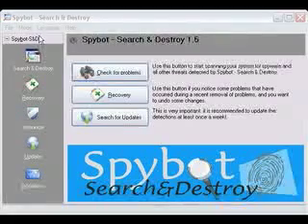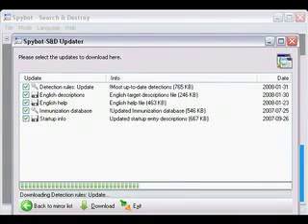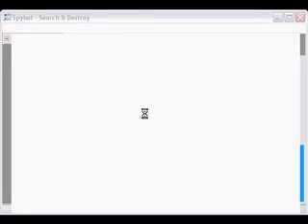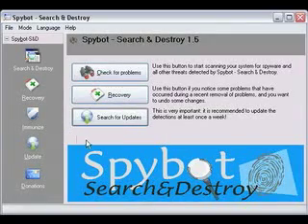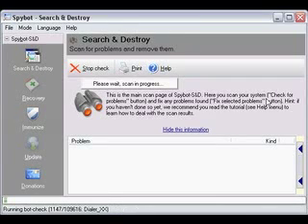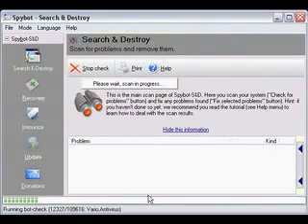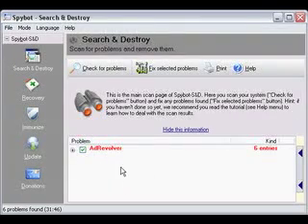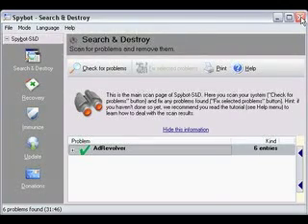How To Remove Spyware From Your PC Using Spybot 1.5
for more powerful computer tips and tricks!  Here is a video I made that shows you how to scan your computer for spyware and malware using Spybot 1.5. If your computer is running slow, you need to watch this.  Spybot is a free program that you can download for free